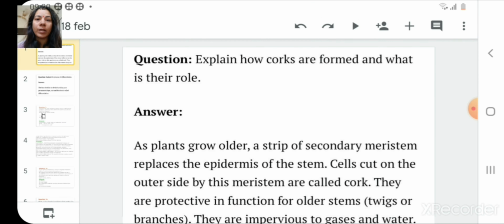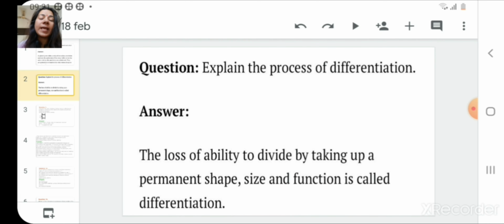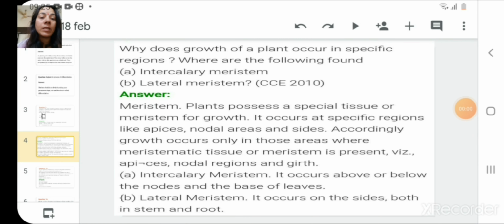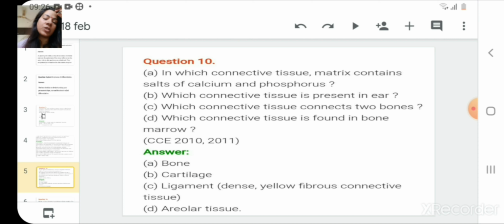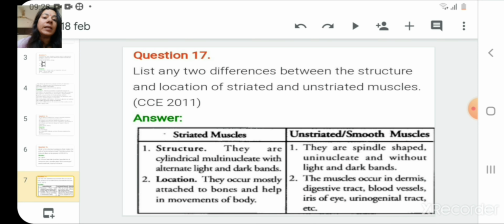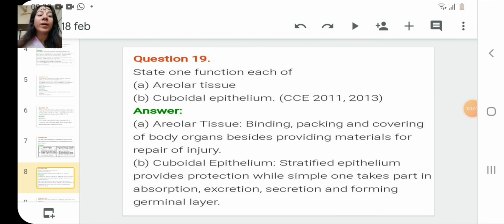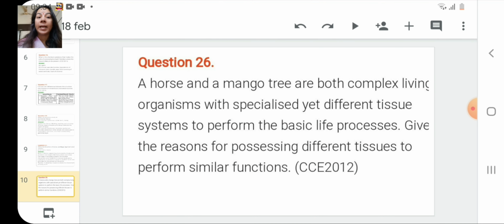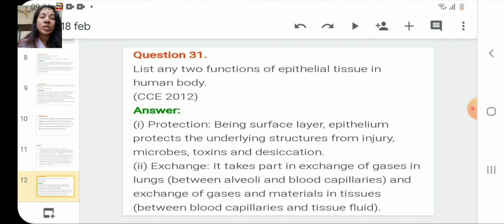class 9 biology revision tissue 21 september 2021